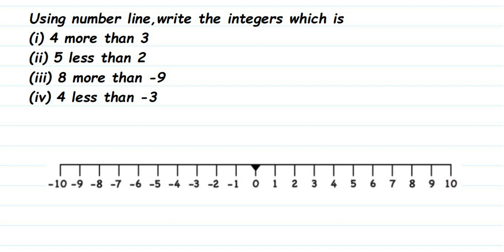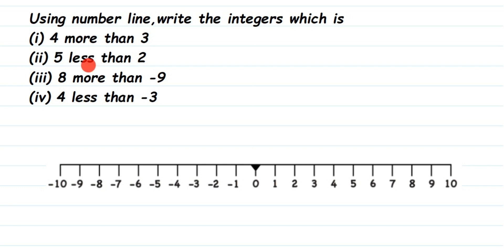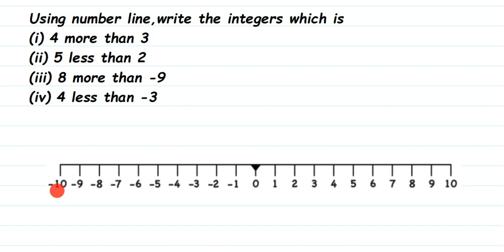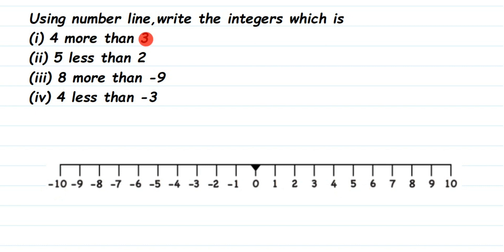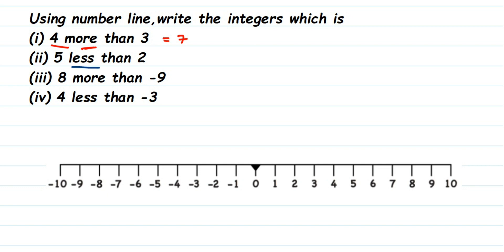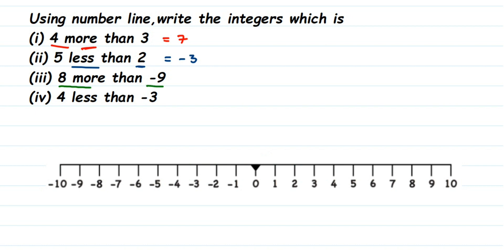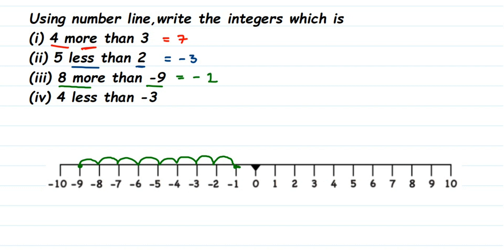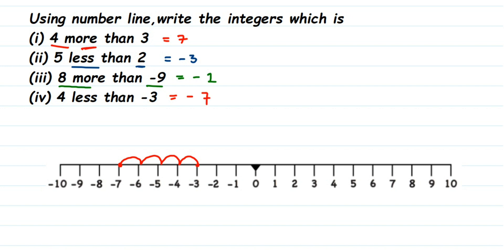Using number line, write the integers which is (i) 4 more than 3 (iii) 8 more than -9...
Using number line, write the integers which is

 (i) 4 more than 3
 (iii) 8 more than -9

(ii) 5 less than 2

(iv) 4 less than -3